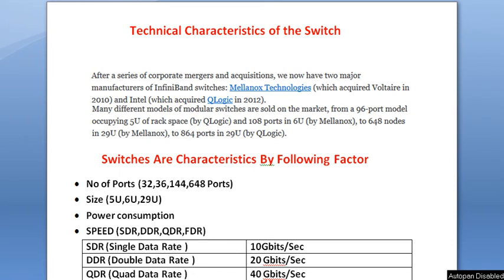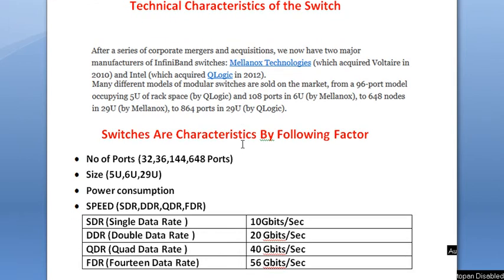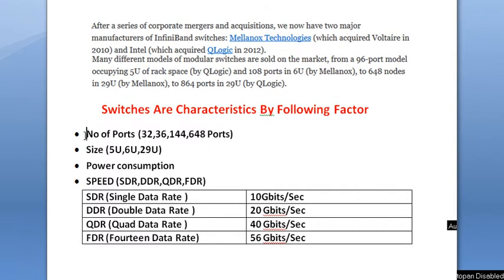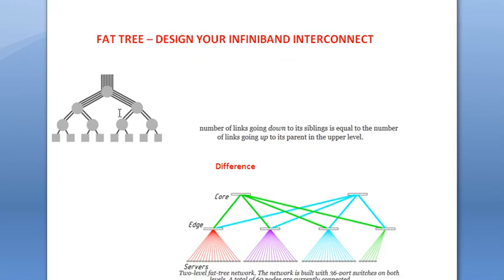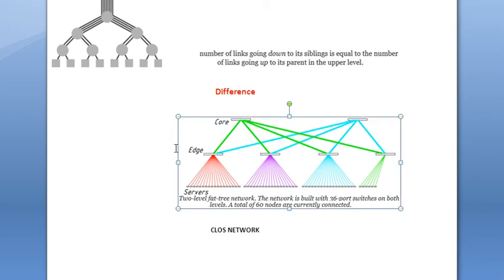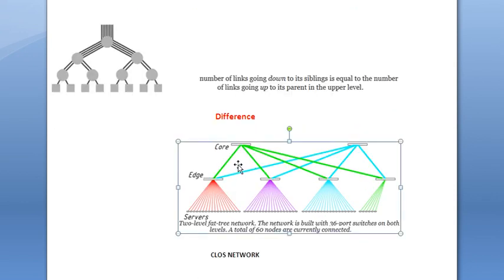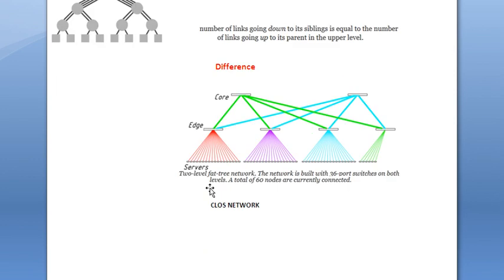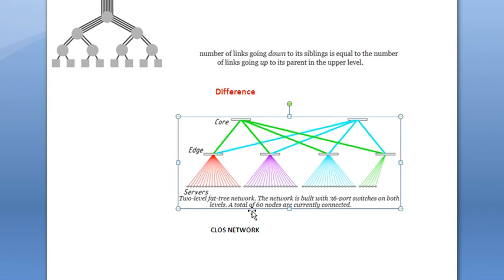Infiniband 100% Non blocking Interconnect Architecture Fat Tree Topology